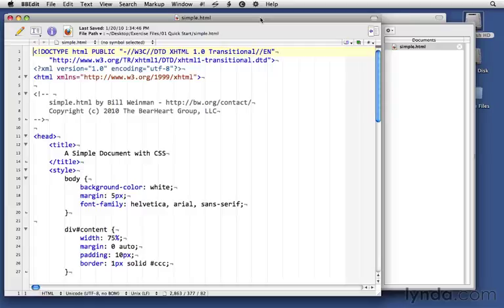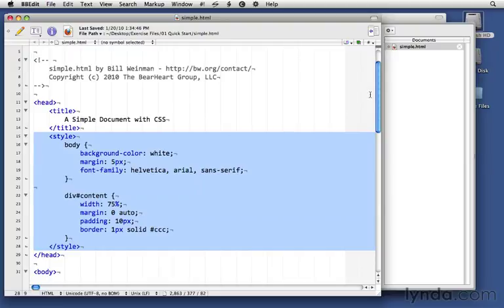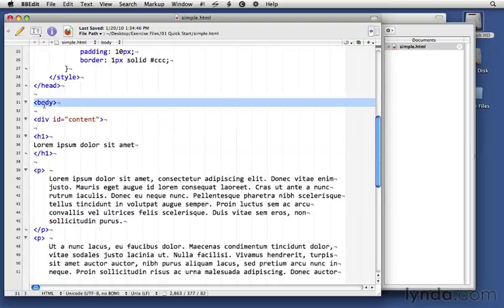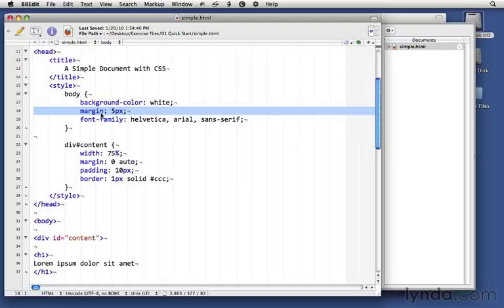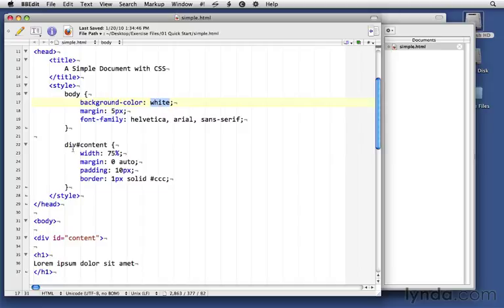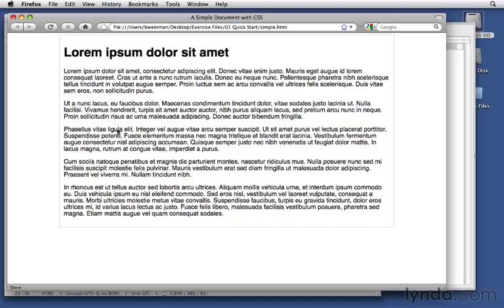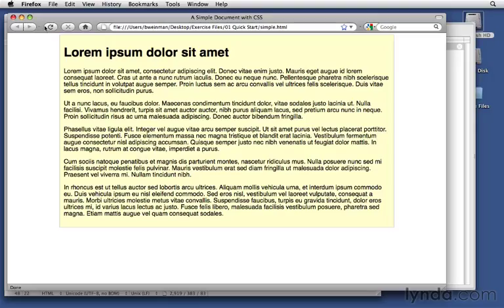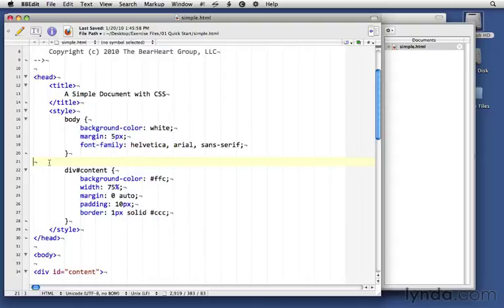css tutor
the basics of css scripting